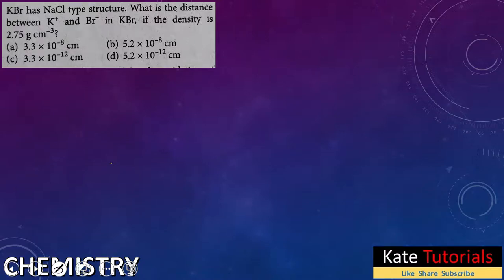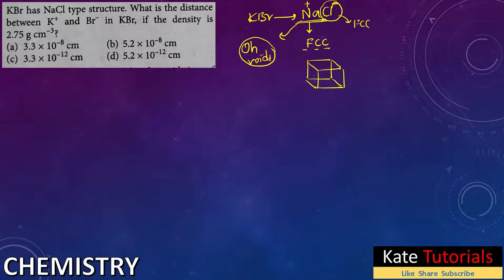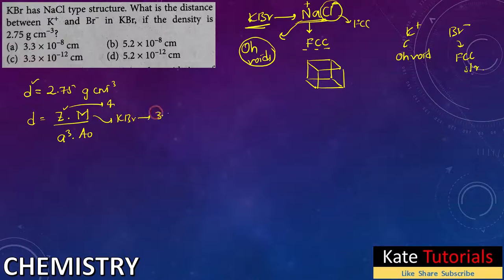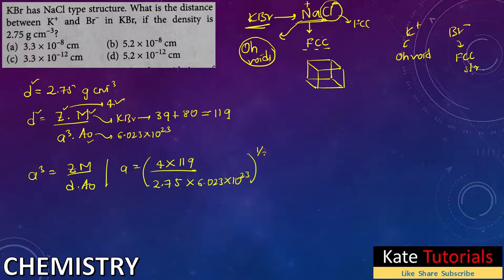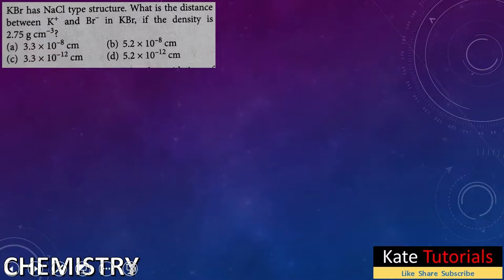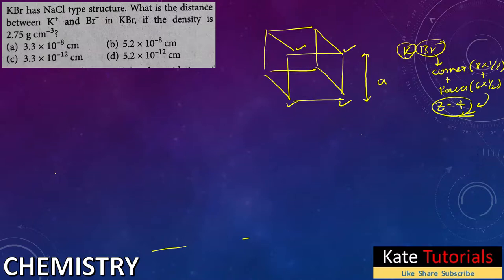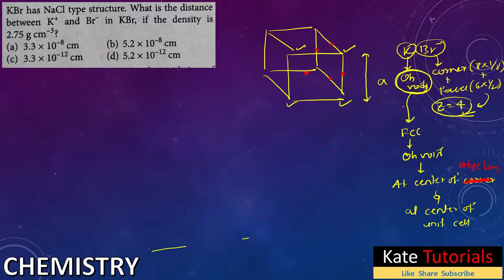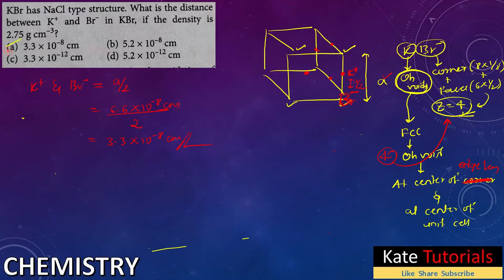Solid State | Oh void & Td voids in FCC | density | distance between K+ & Br- | Applied Q | jee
solid state
octahedral voids in FCC
tetrahedral voids in FCC
edge length
distance between K+ & Br-
density